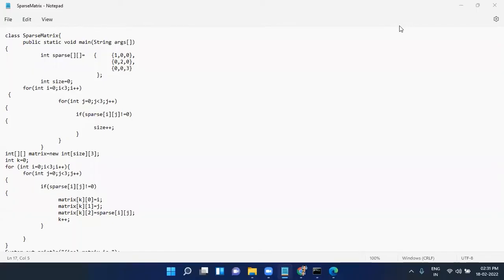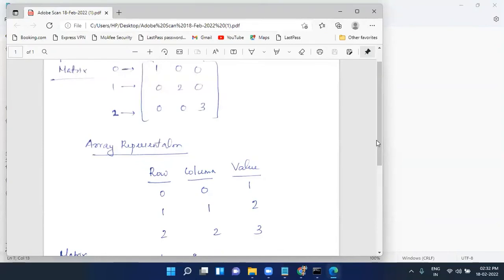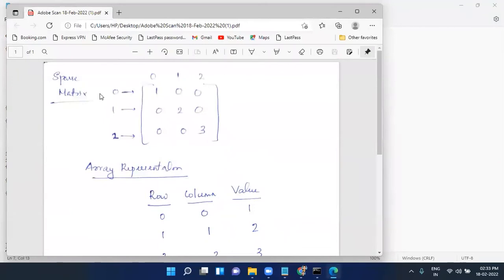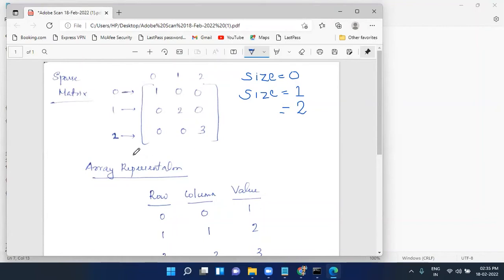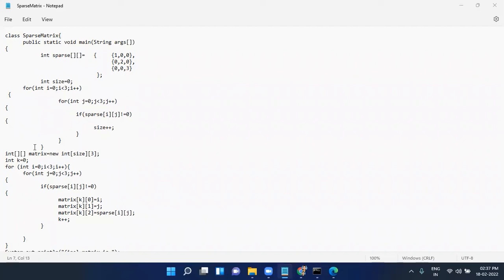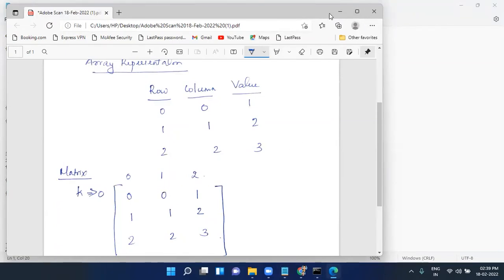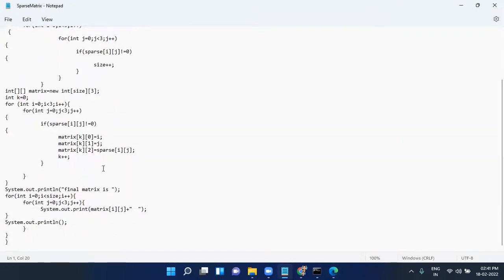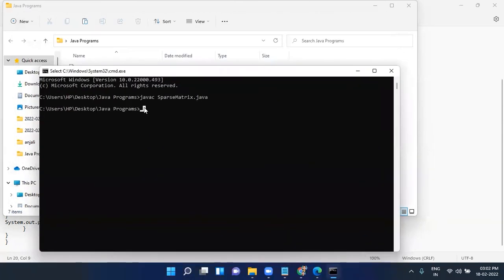How to Represent Sparse Matrix In Array Structure in Java